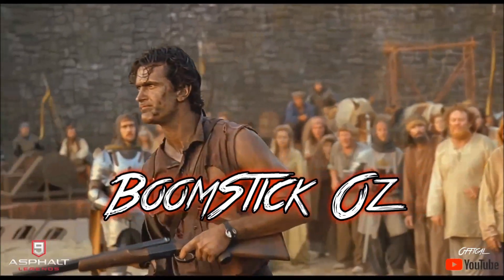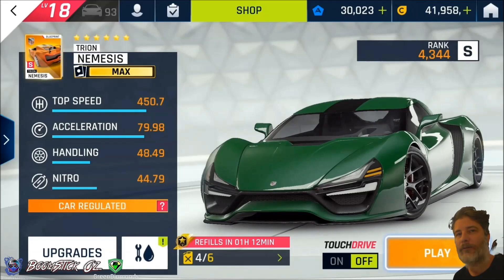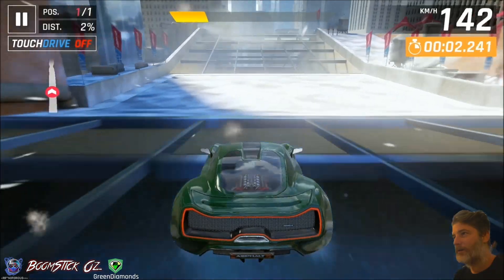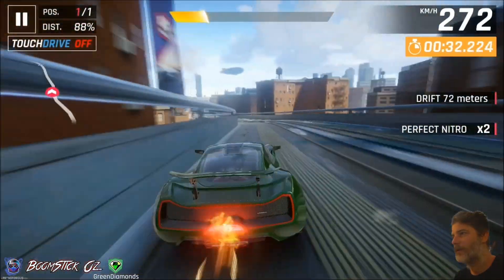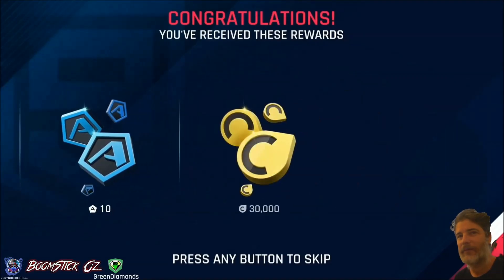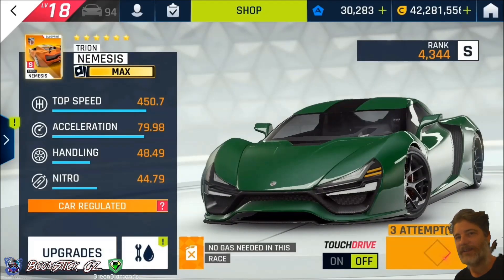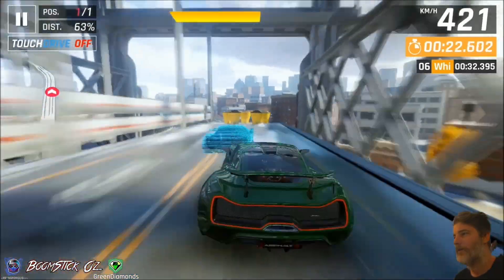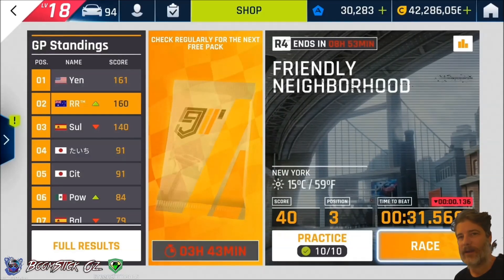Asphalt 9 - Trion Nemesis Elite Grand Prix - Round 4 - All Conditions - Friendly Neighborhood - 31.s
A tutorial guide that shows you an example on how to complete a practice run in Round 4 of the Trion Nemesis Elite Grand Prix Event on the Friendly Neighborhood race course. Using the Free Try gold max 6 Star Trion Nemesis (4344) with manual control to compete in this stage of the event and provide advice on collecting all the conditions including the 5 perfect nitro’s and 4 jumps. I also include a speedier run for when you race and official run. If you are looking for a club please join the Rum Runners discord